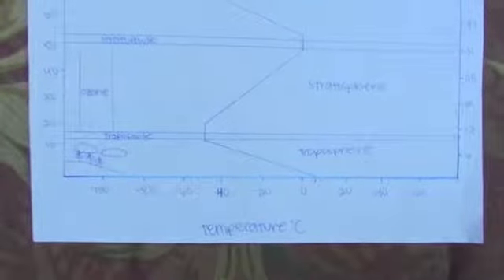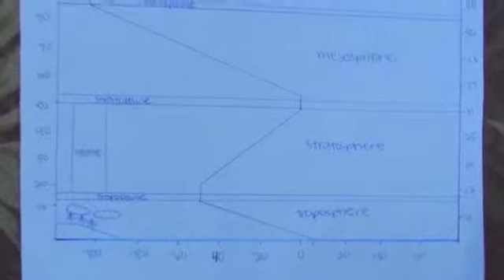APES project- with bloopers!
Environmental project about ozone depletion and effects of climate change